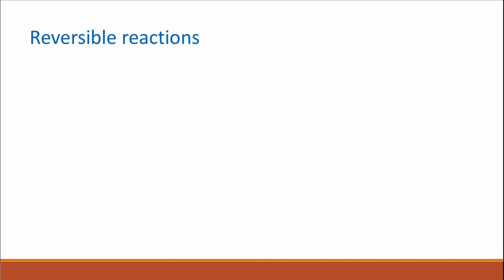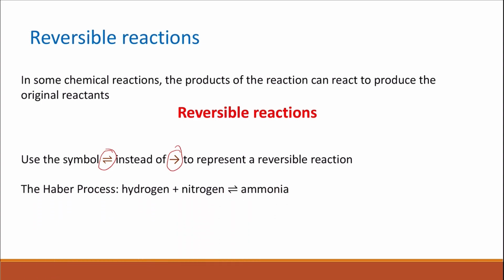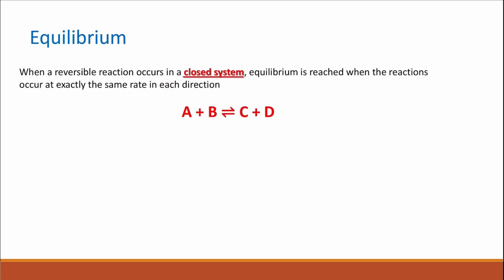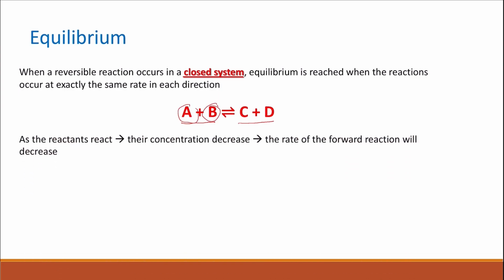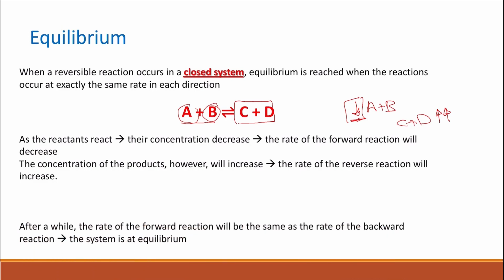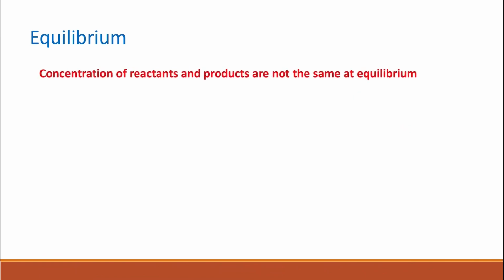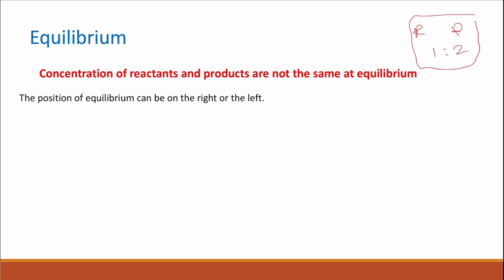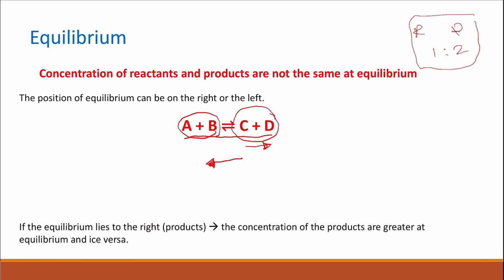Reversible Reactions and Equilibrium Edexcel GCSE Chemistry